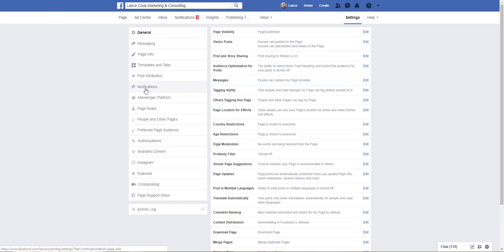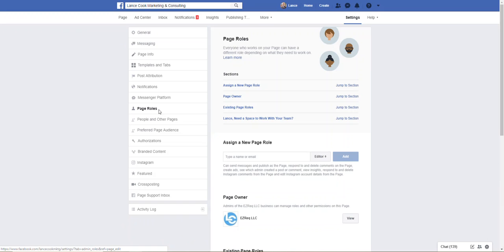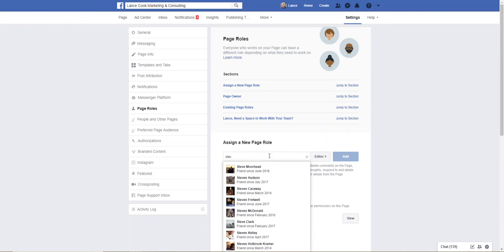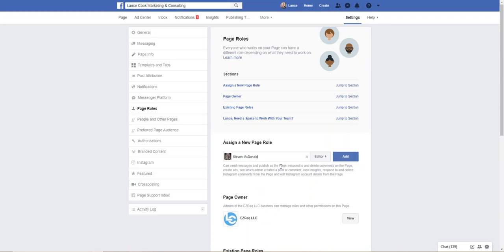How to add an Admin to a Facebook Business Page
Adding an Admin